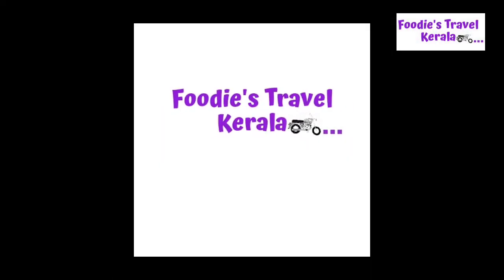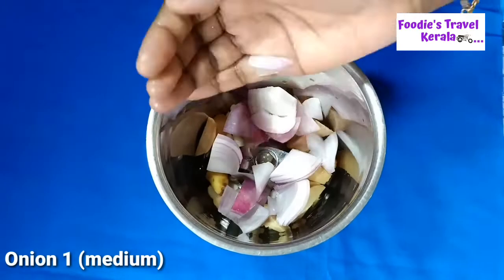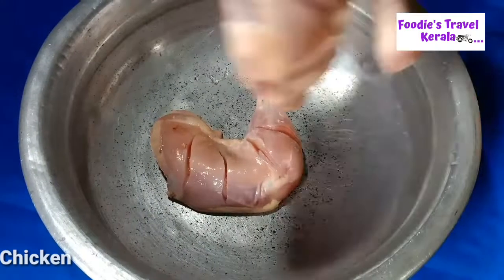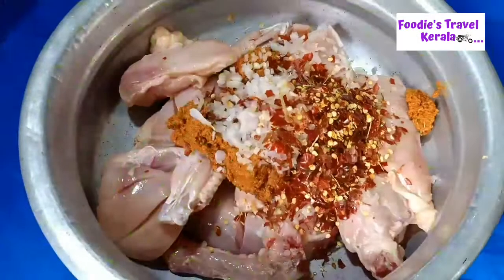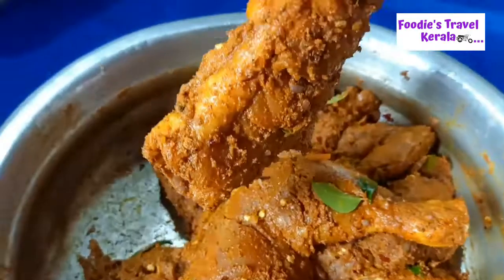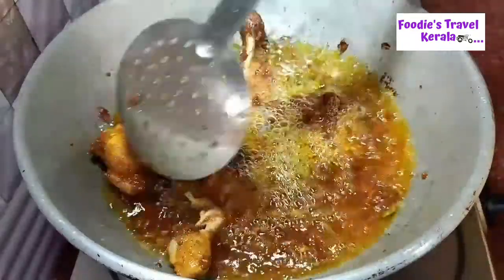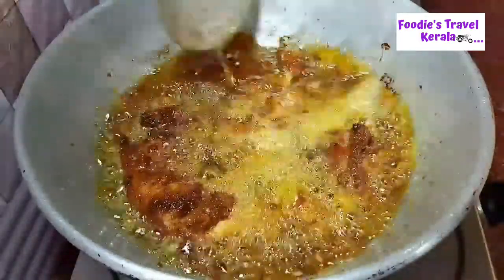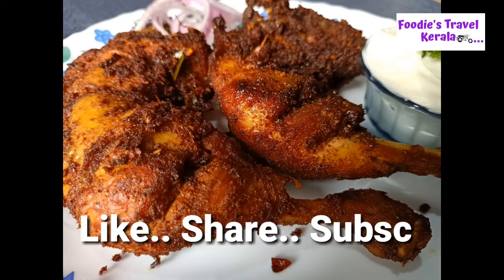CHICKEN FRY. തനിനാടൻ രീതിയിൽ CHICKEN വറുത്തത്.ഇങ്ങനെ മസാലക്കൂട്ട് തയാറാക്കി ചിക്കൻ വറുത്തുനോക്കു.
നാടൻ ചിക്കൻ വറുത്തത്/CHICKEN FRY

Ingredients :

Chicken
Garlic
Ginger
Onion
Coriander powder
Chilli powder
Turmeric
Garam masala
Pepper
Salt
Lemon
Water
Dry red chilli
Curry leaves
Sunflower oil

WRITE DOWN YOUR OPINION.

Thankyou
Foodies Travel Kerala
By Gopika.